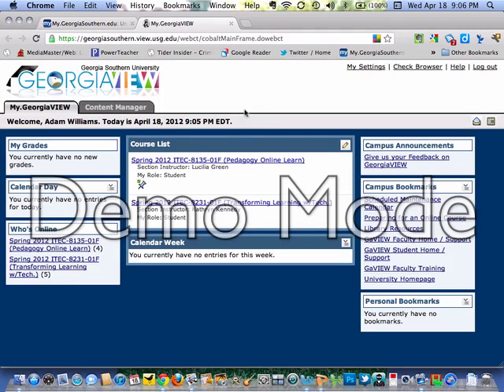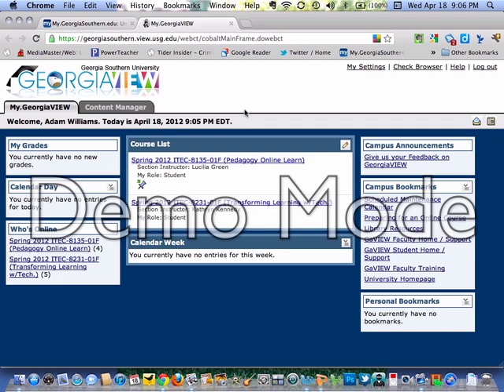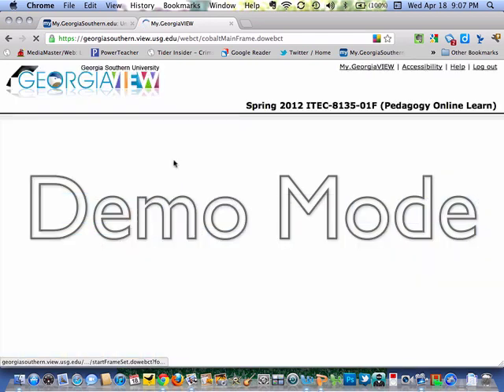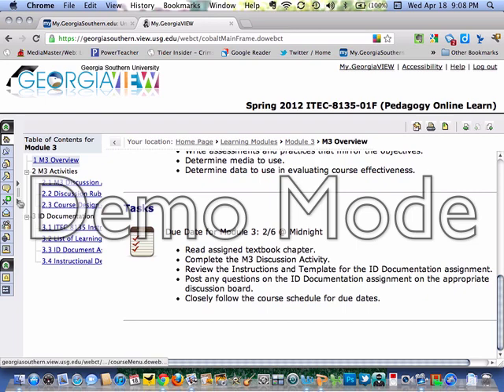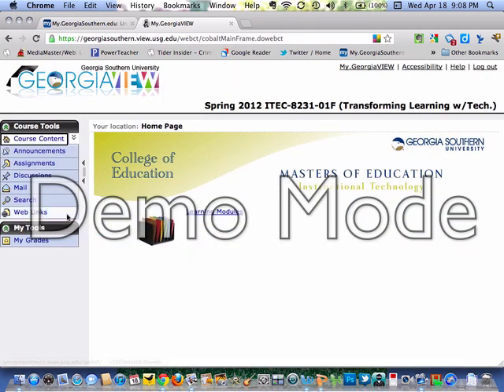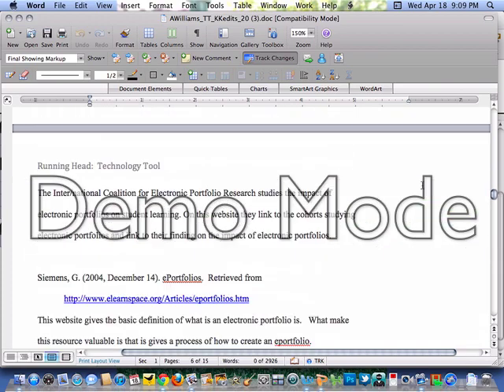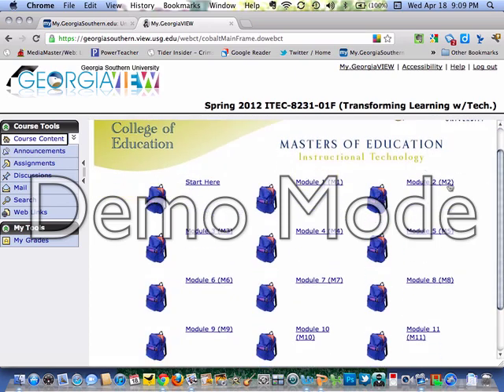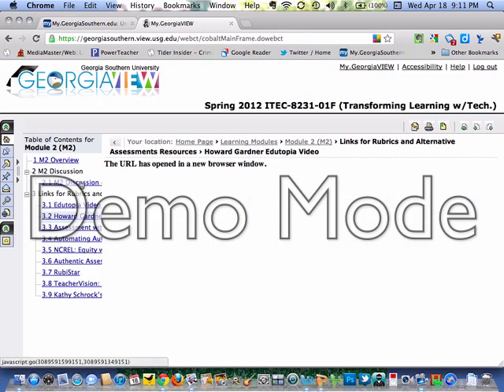Blackboard Introduction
Brief Blackboard introduction for the teachers at Cass High School